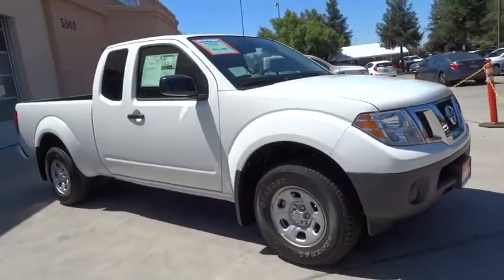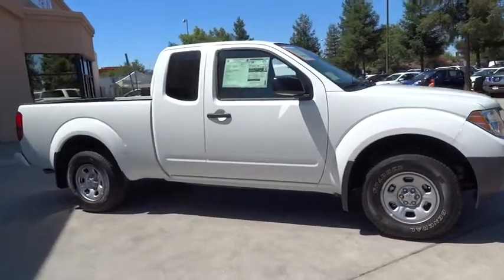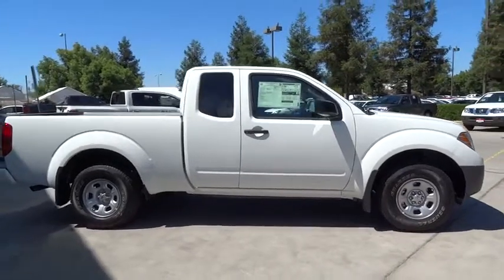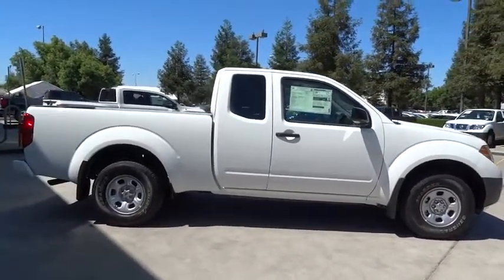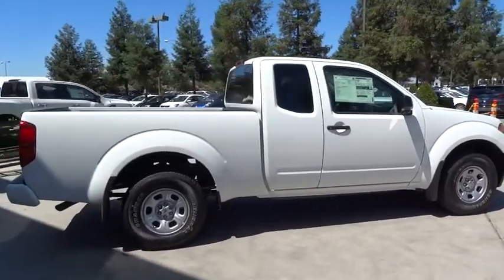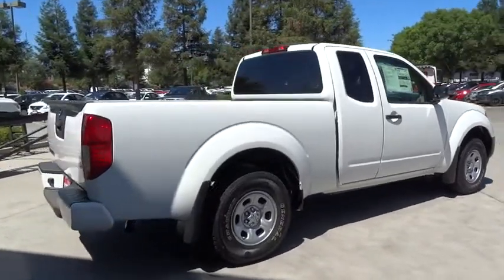2017 NISSAN FRONTIER Fresno, Bakersfield, Modesto, Stockton, Central California HN750008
2017 NISSAN FRONTIER
2017 NISSAN FRONTIER KING CAB 4X2 - Stock#: HN750008 - VIN#: 1N6BD0CT7HN750008

S trim. FUEL EFFICIENT 23 MPG Hwy/17 MPG City! CD Player, iPod/MP3 Input, Bluetooth. Warranty 5 yrs/60k Miles - Drivetrain Warranty; AND MORE!br /br /KEY FEATURES INCLUDEbr /iPod/MP3 Input, Bluetooth, CD Player MP3 Player, Privacy Glass, Steering Wheel Controls, Electronic Stability Control, Bucket Seats. br /br /EXPERTS ARE SAYINGbr /Great Gas Mileage: 23 MPG Hwy. br /br /MORE ABOUT USbr /Lithia Nissan of Fresno sells new and used Nissan cars, Nissan trucks & Nissan SUVs in Fresno, CA. We have a strong and committed sales staff with many years of experience satisfying our customers' needs. Feel free to browse our inventory online, request more information about vehicles, set up a test drive or inquire about financing! br /br /Fuel economy calculations based on original manufacturer data for trim engine configuration. Please confirm the accuracy of the included equipment by calling us prior to purchase. br /